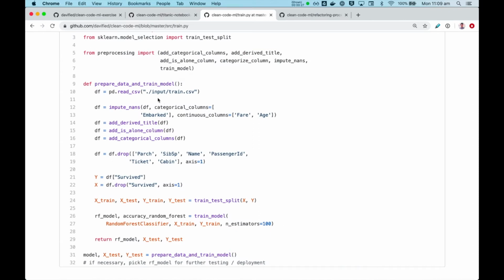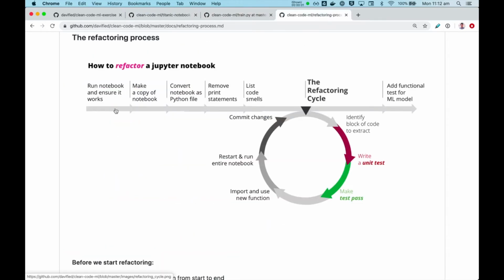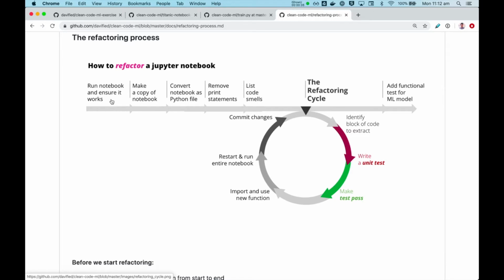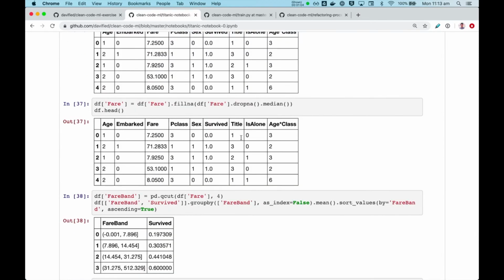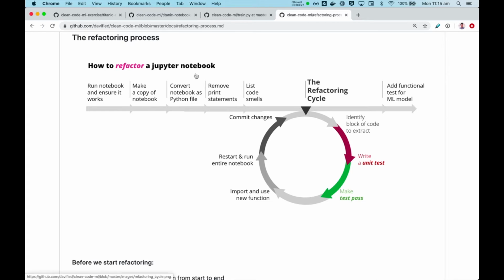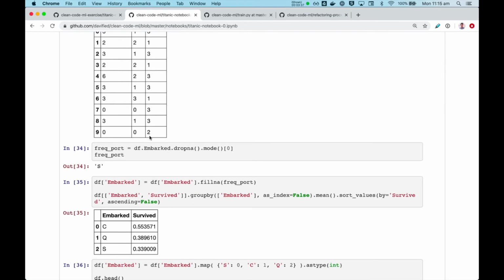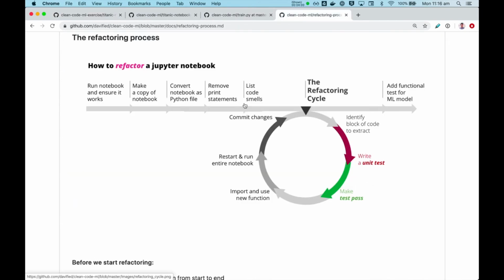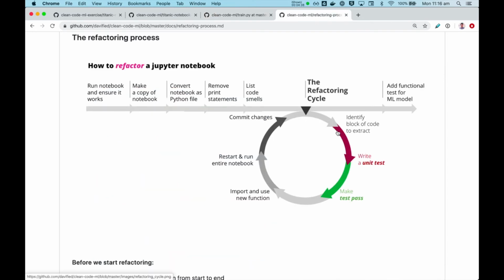7.1 Refactoring — My approach for refactoring a jupyter notebook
0:00 - Why we need to refactor
0:45 - The refactoring cycle

In this video, I share my approach to refactoring a jupyter notebook, which comprises of 7 preparatory steps and 7 steps in the refactoring cycle

Resources:
1. Code (if you want to code-along)

2. Sandi Metz: Practical OO Design
3. Kent Beck - Extreme Programming
4. Robert C. Martin: Clean Code